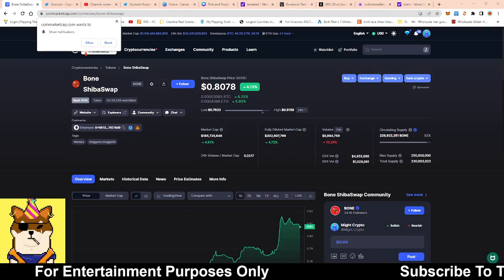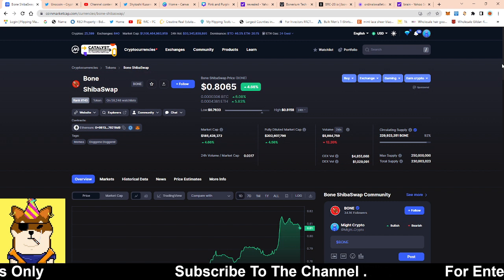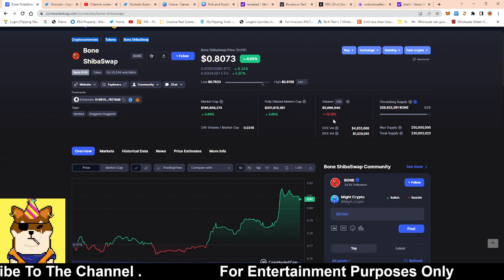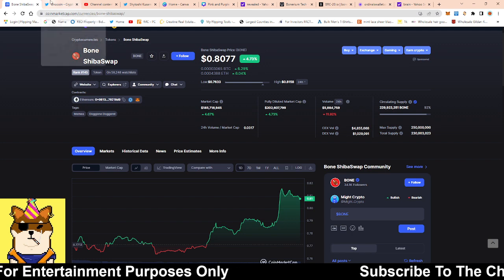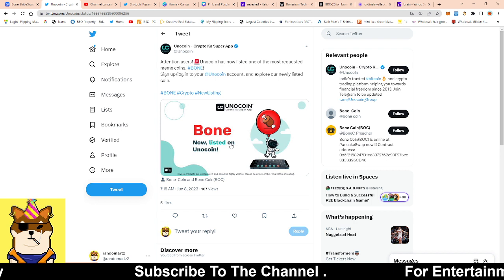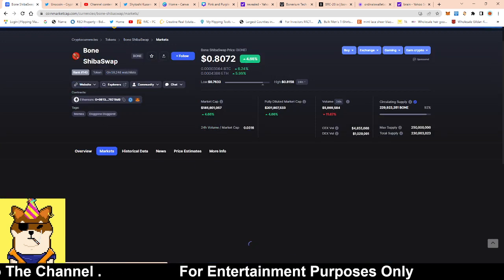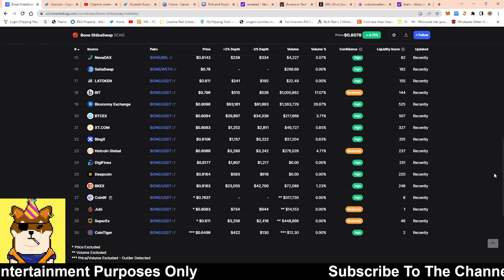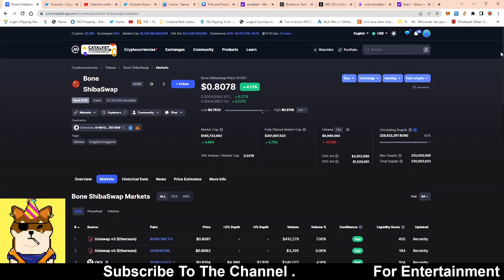NEW BONE SHIBASWAP TOKEN EXCHANGE LISTING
boneshibaswap EXCHANGELISTING shibainucoin BINANCE, COINBASE, CRYPTO, BITGET EXCHANGE , BONE COINBASE, BONE CRYPTO,